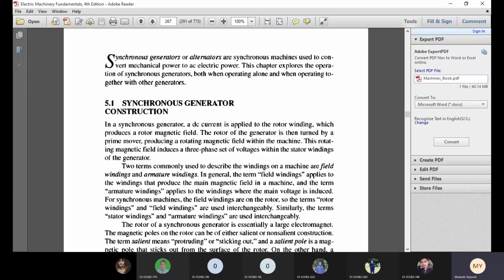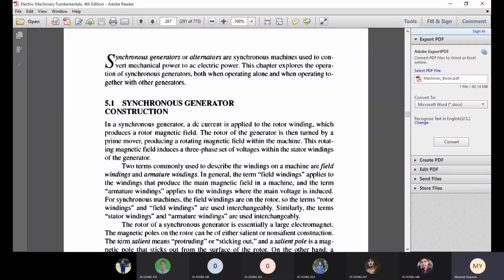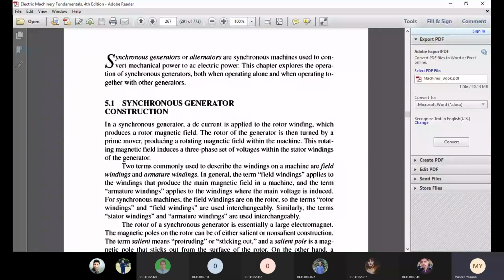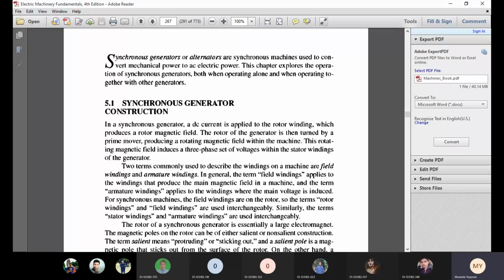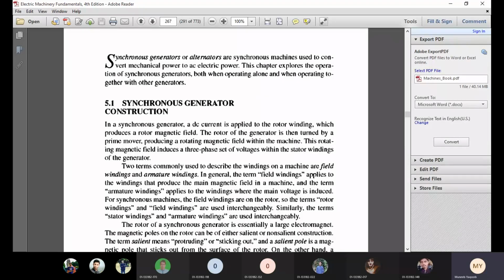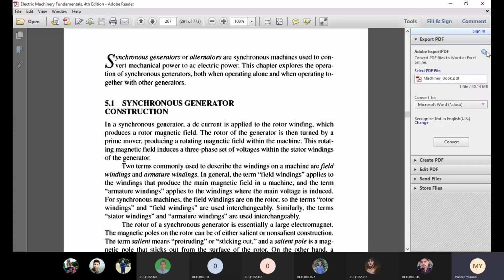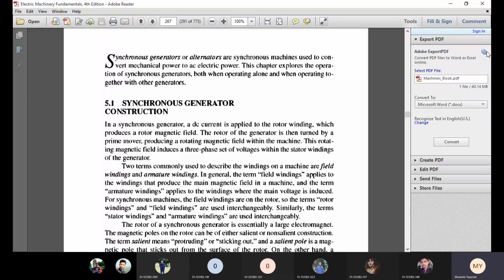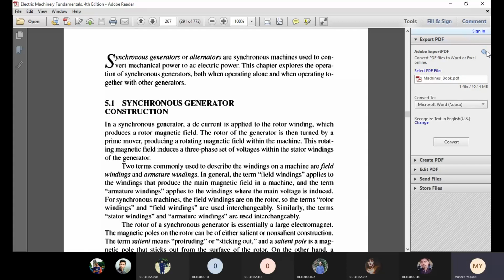Introduction and Starting Principle of Synchronous Generators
The Video explains the difference between synchronous and induction machine, starting principle of synchronous generators. In addition it describes that how can we decide that a winding is a field winding or an armature winding.